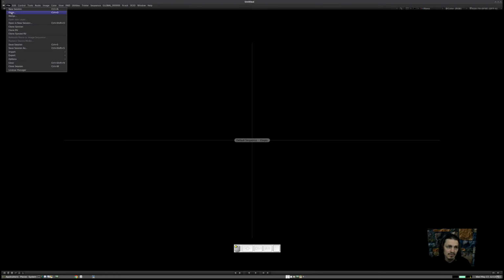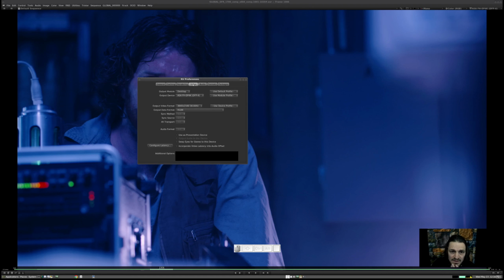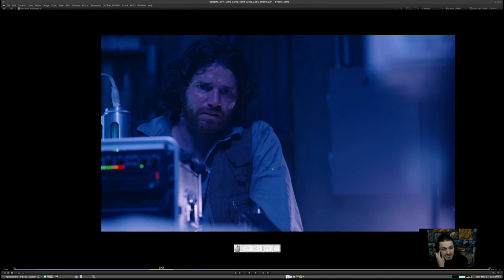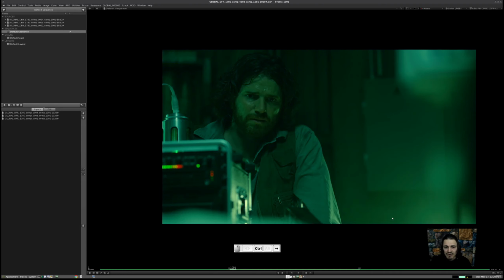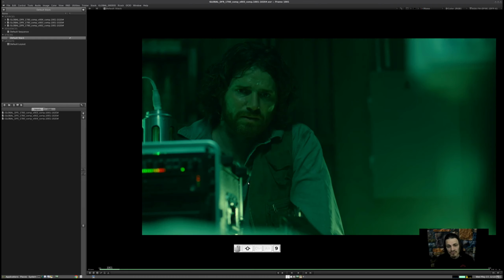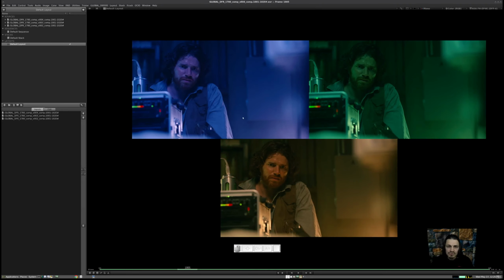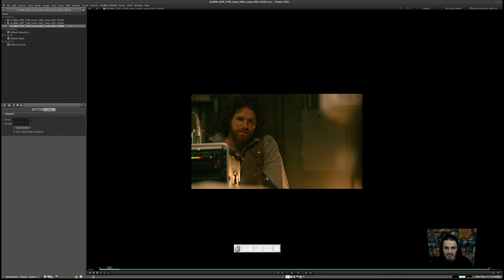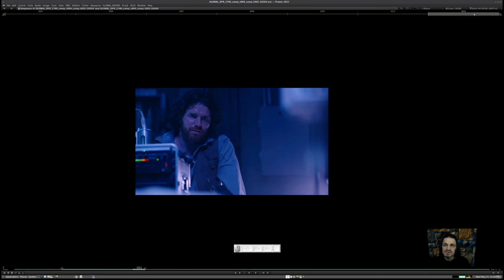RV player Basics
In this workshop we briefly covering basics of the RV player.

Presenter: Alexey Kuchinski

00:00 Introduction
00:30 bring media
01:40 preferences
03:40 packages
05:30 session manager
07:00 Timeline navigation
13:00 color correction
17:30 more timeline options